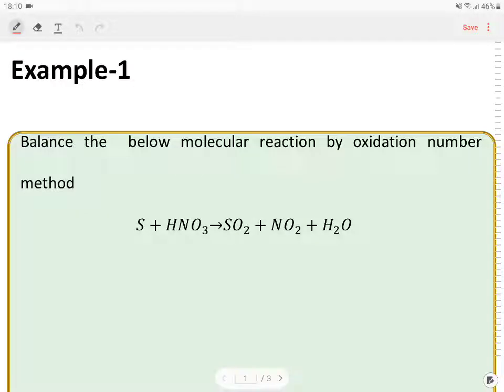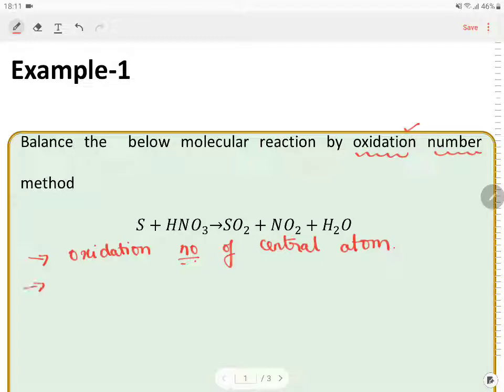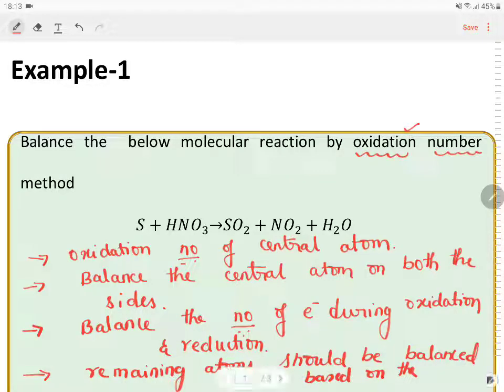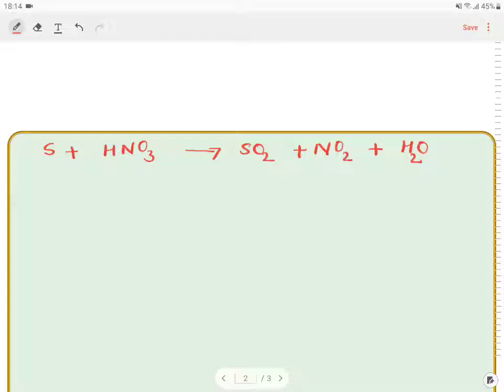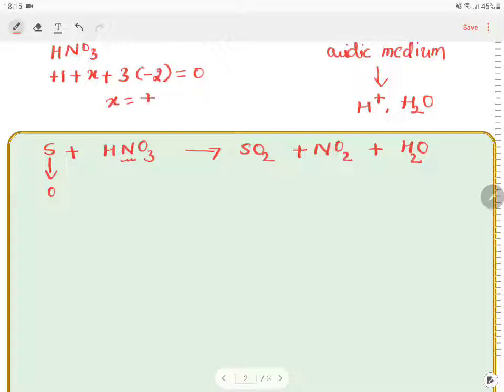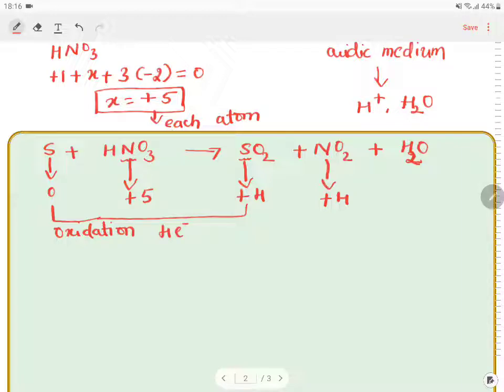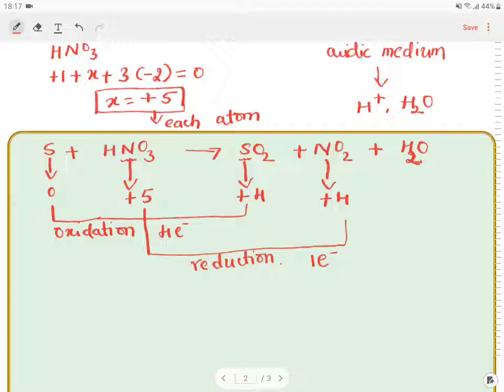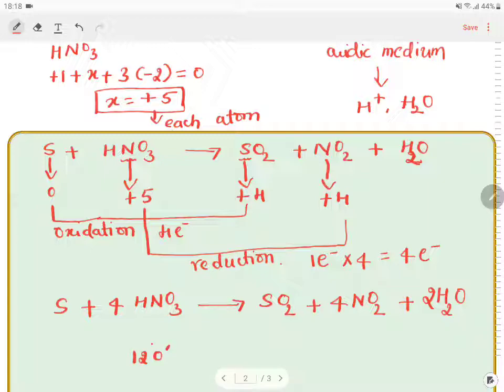PU 1 | RFT S1 | Chemistry | Lecture 1 | Slide 6 | Oxidation Number Method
Welcome to Concept Videos for RFT! This slide will explain Redox Reactions. We will focus on Oxidation Number Method. We are sure you will have an effective learning experience.